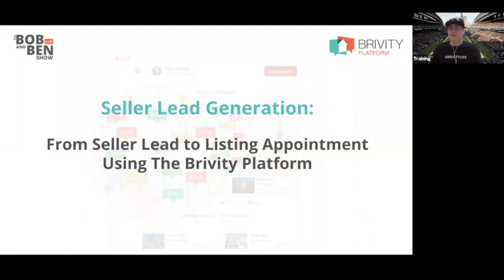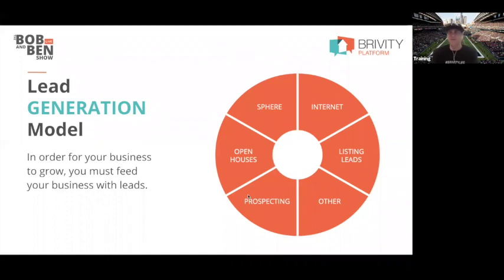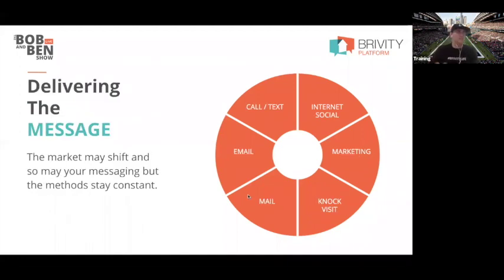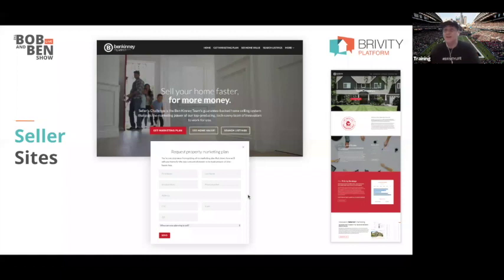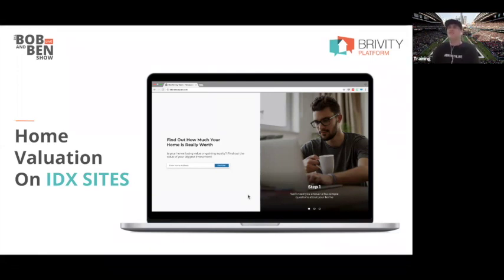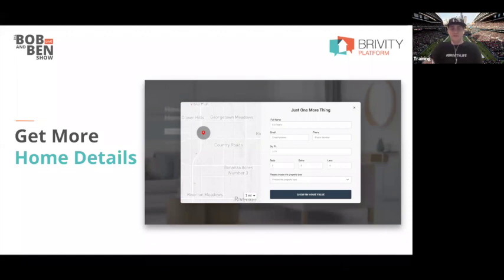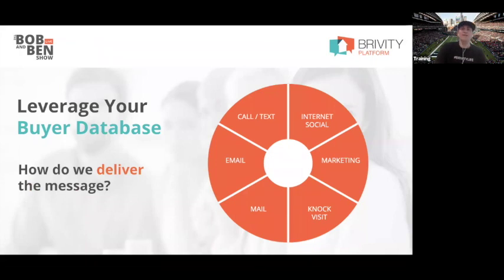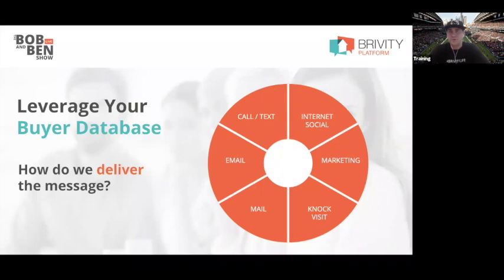Seller Lead Generation: From Seller Lead to Listing Appointment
In this webinar, Brivity's Director of Agent Experience Bob Stewart will discuss the strategy for successful seller lead generation based on Ben Kinney's model.

Bob shares expert knowledge on seller lead generation, including:

• Creating a lead conversion plan
• Driving traffic to home valuation sites
• Delivering a consistent message
• Leveraging resources such as market reports and advertising to generate new leads
• Gaining additional exposure through remarketing
• Utilizing additional tools and resources to generate seller leads and convert them into listing appointments.

"In order for your business to grow, you must fill your business with leads." - Ben Kinney